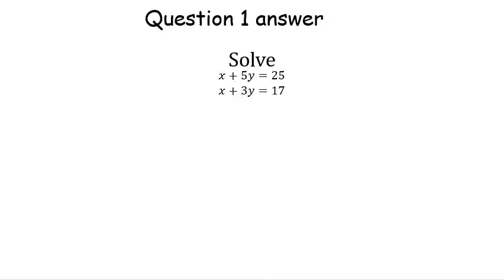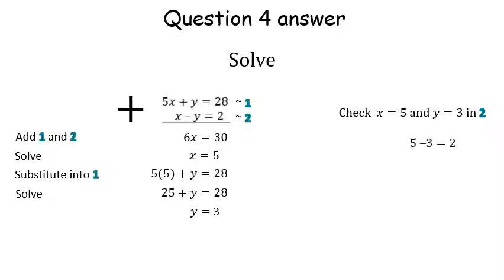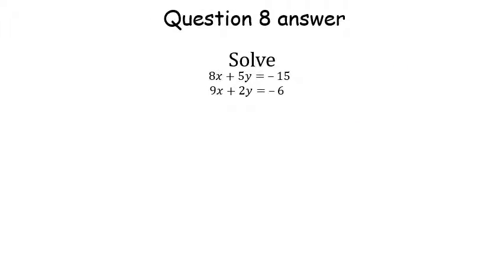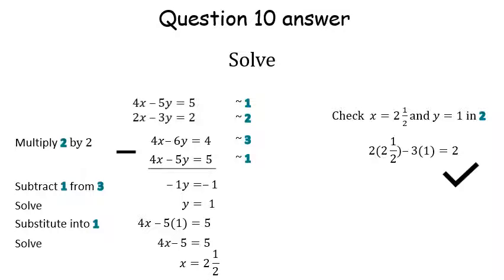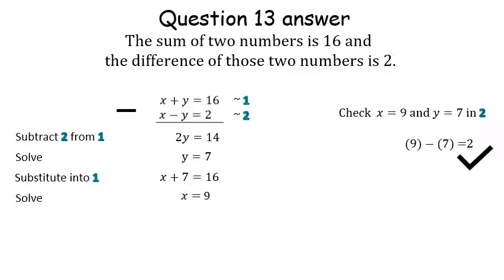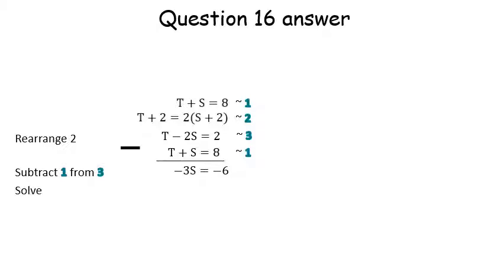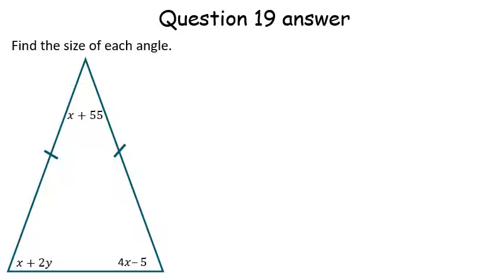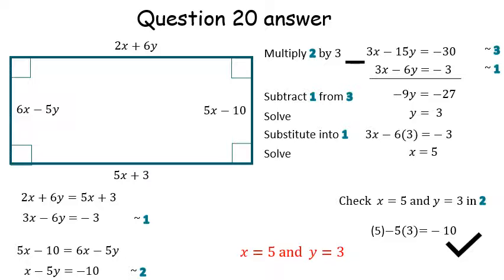Linear Simultaneous Equations questions with answers - Melissa Maths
20 questions on Linear Simultaneous Equations with increasing difficulty. Practise makes perfect :)
* Test Yourself GCSE Maths *  Pause or fast forward as required.

Timecodes
00:00 - Intro
00:15 - Questions
02:28 - Answers